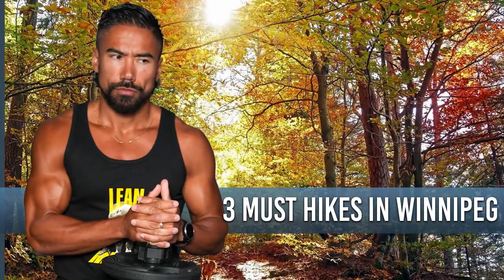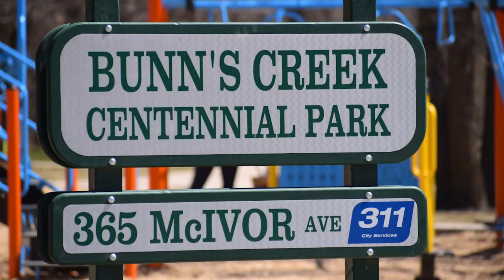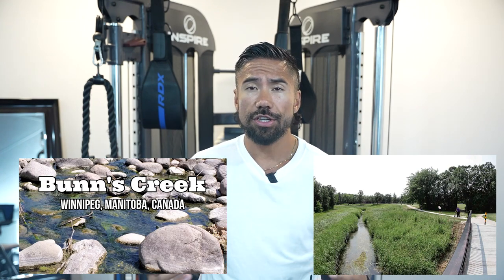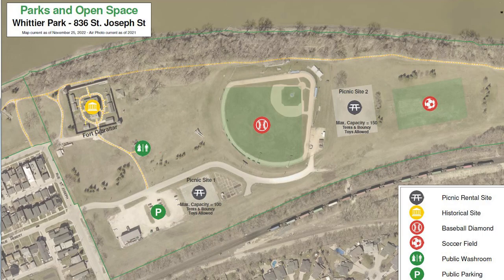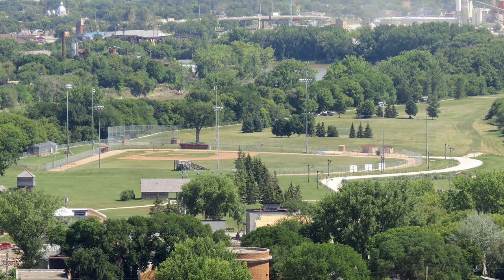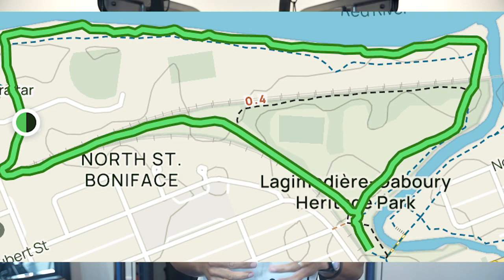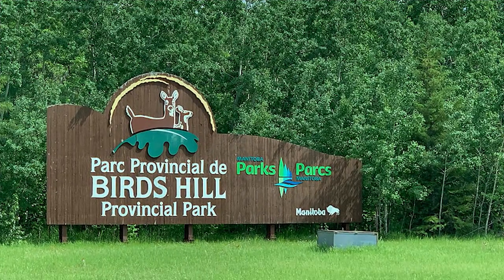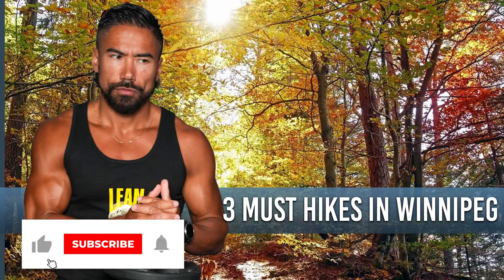3 must hikes in Winnipeg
🌟🌟🌟 Amazing Weight Loss Hikes in Winnipeg! 🏞️🏃‍♀️

Hey there, fitness enthusiasts! 💪 Are you ready for an exciting adventure that will help you shed those extra pounds and get in shape? 🚶‍♂️🌿 Well, we've got something incredible for you! Check out this mind-blowing video where we explore the top 3 weight loss hikes in Winnipeg! 🌄🌳

🔥 Prepare to be amazed as we take you through these breathtaking trails that will not only help you burn fat but also rejuvenate your mind and soul. 💥🌈

🔎 In this video, we dive into Bunns Creek, a trail that starts right by the gym! 🏋️‍♀️ This 30-40 minute hike will take you from Henderson to Gateway, with a midway point featuring a gym and a playstructure for the kids! 🏞️👨‍👩‍👧‍👦 Keep an eye out for the enchanting stream where you might even spot fish and turtles! 🐠🐢

💫 Next up, we explore Whittier Park, a centrally located gem near downtown and the forks. 🌉🌅 With plenty of street parking, you'll stroll along the Red River and discover cool biking trails (watch out for bikers!). Every turn will make you feel like you're in "the spot"! 🚴‍♀️🎉

🌟 Last but not least, we take you to the majestic Birds Hill Loop. 🐦🏞️ Though there's a small fee to enter, trust us, it's worth it! Spend the whole day here enjoying the beautiful beaches, food stands, and even tennis courts! 🏖️🎾 The fully paved trail weaves around the main areas of the park, and you might even get a chance to feed little birds in a special section! 🕊️✨